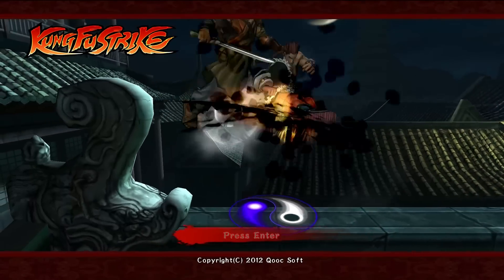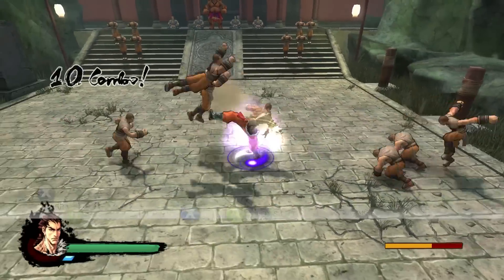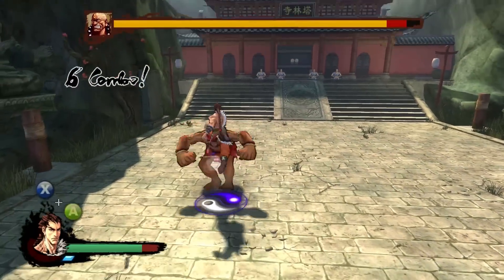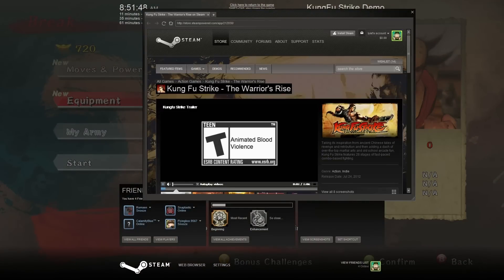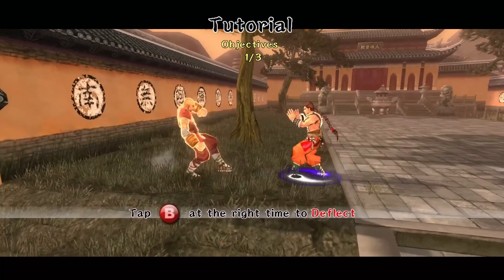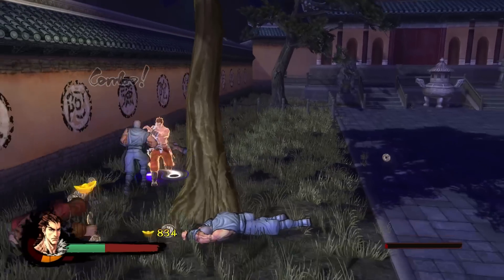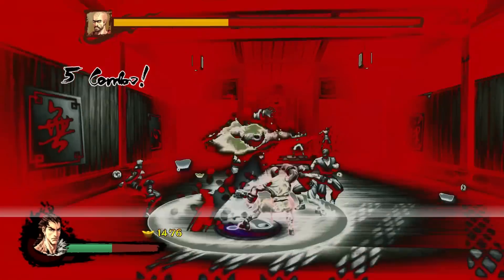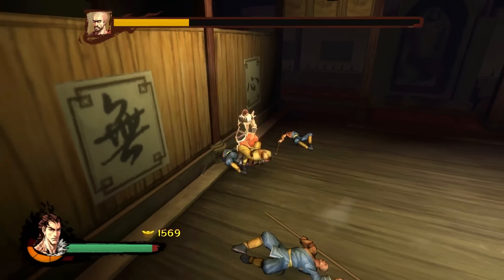Lyiat Does It Live - KungFu Strike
Lyiat decided to beat up on a few thugs before GW2 came out. He'd like to apologize about there being no TL;DR. Reasons for it will be given on the Sitdown.

Song: Methylchloroisothiazolinon